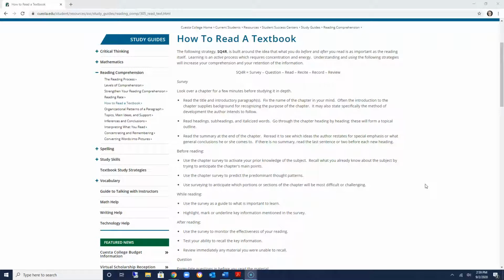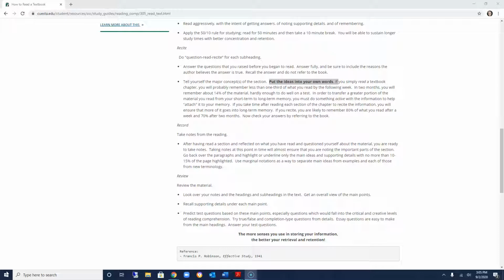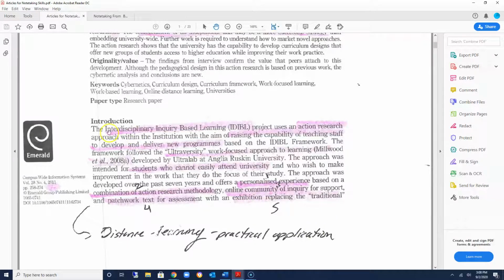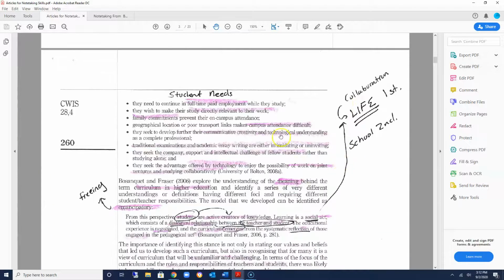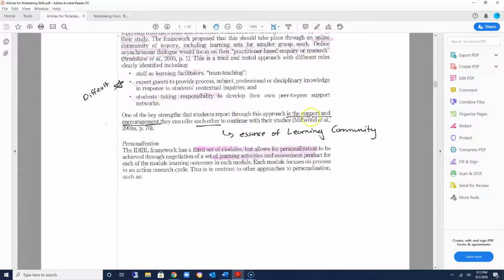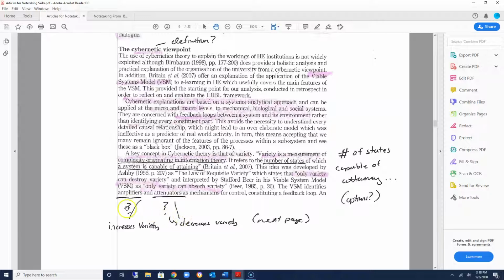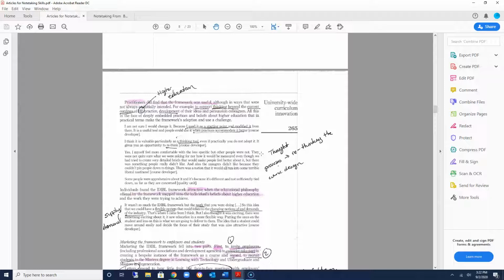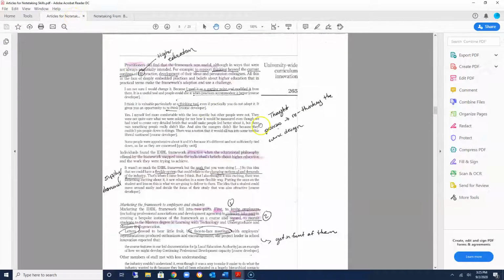Taking Notes to Absorb Text